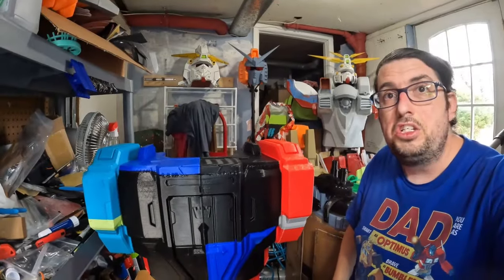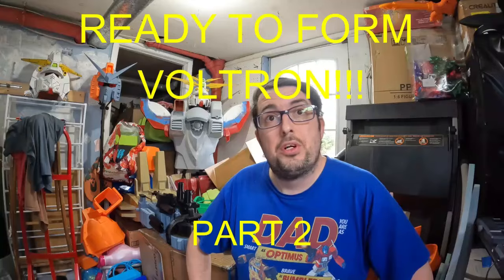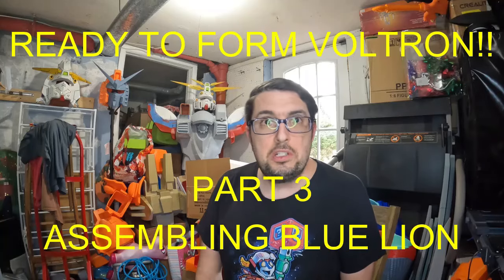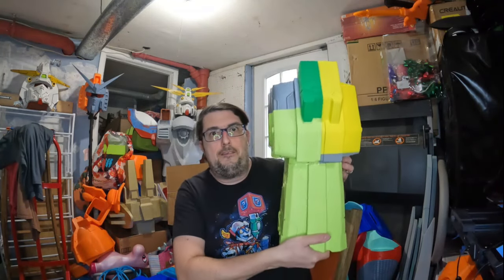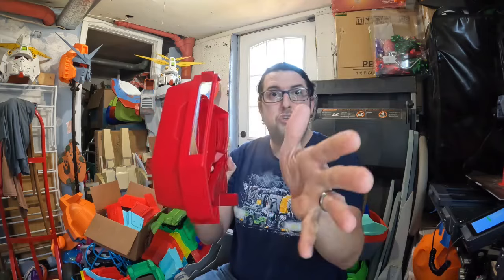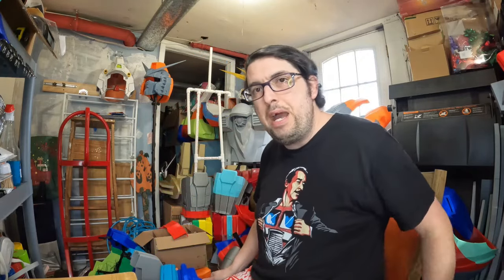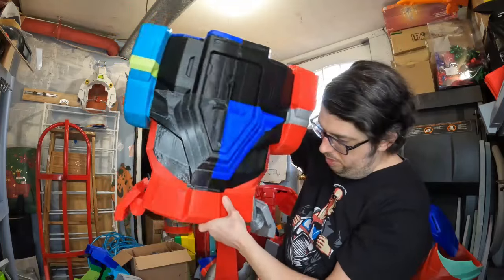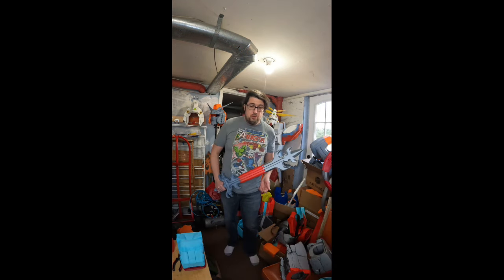Cosplay Ready to Form Voltron building and test fit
Cosplay Voltron Defender of the Universe full suit build series.
Don't want to sit through 11 separate videos. Watch them all at once.

Welding the chest, back, and legs together. Also added straps and buckles. Also test fitting the entire suit.

Next step is to sand the entire suit, prime then paint the suit.

Files from Nikko Industries.

Social Contacts

OpusClip Turn long format videos into multiple short format videos.